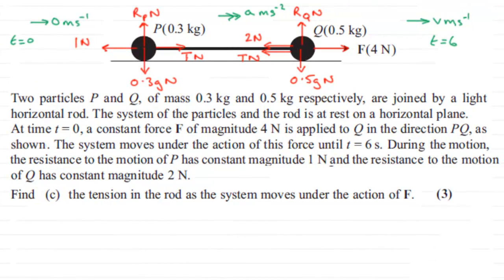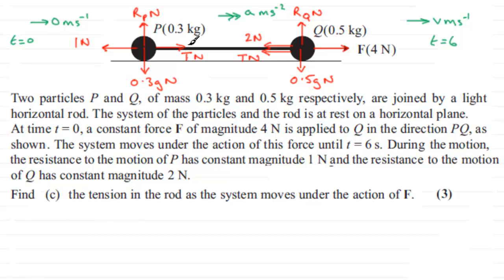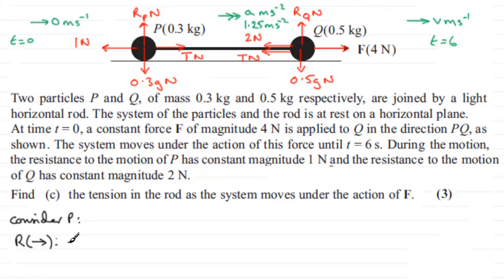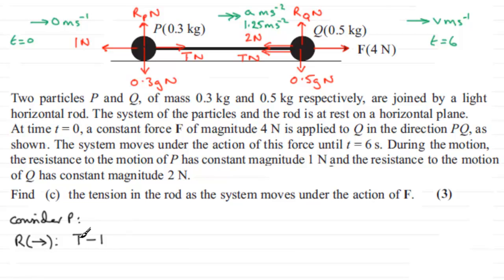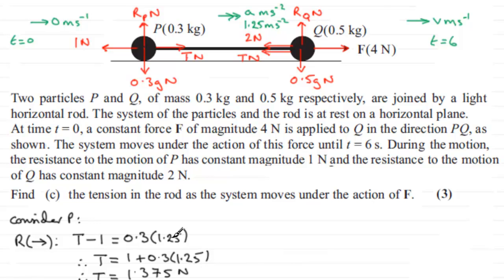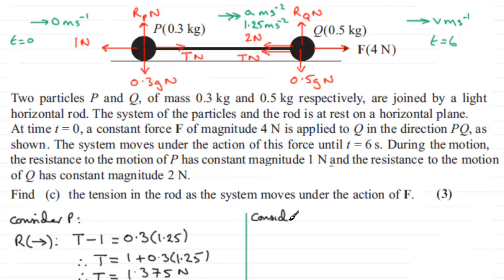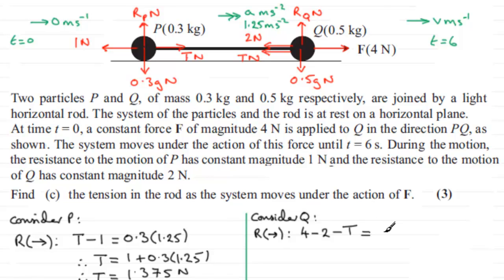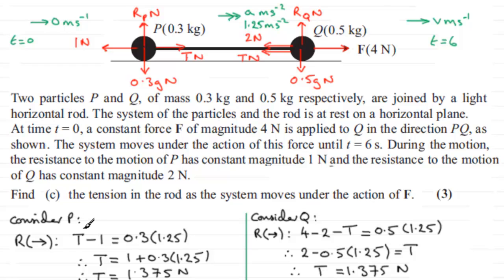Connected Particles : M1 Edexcel June 2012 Q7(c) : ExamSolutions Maths Tutorials